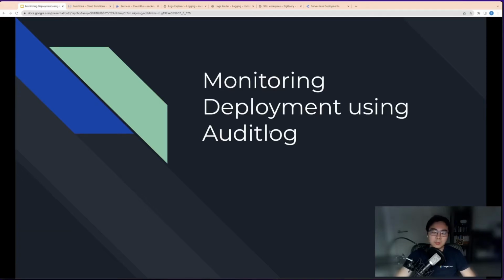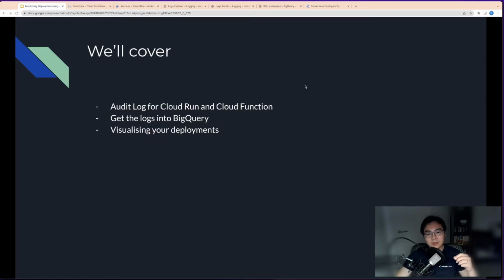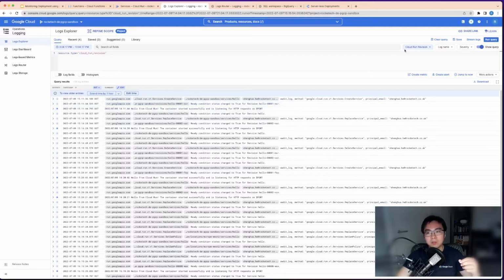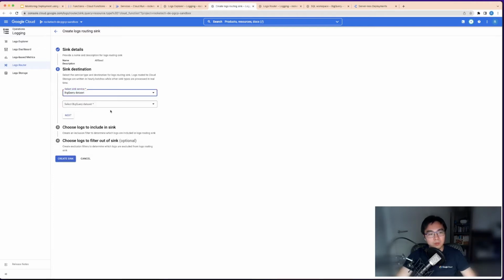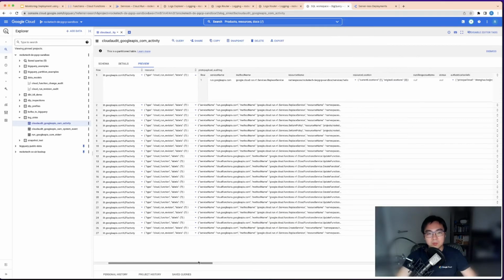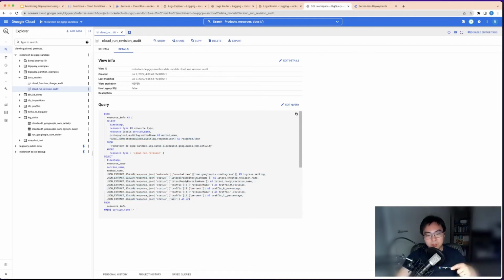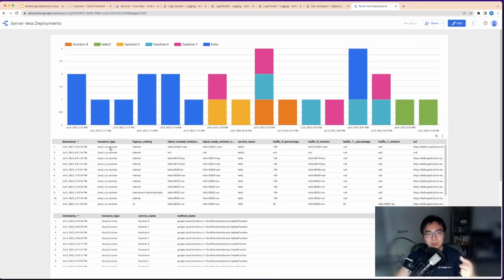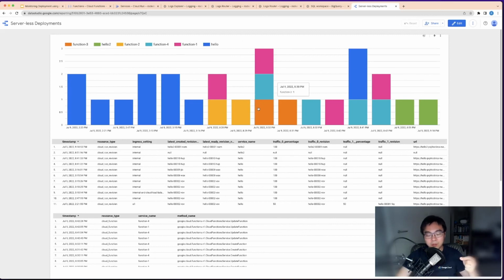Monitoring Deployment using Auditlog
It is important to extract and visualise when a deployment has happened in order to help the investigations in the event of application failures, so that we don't end up chasing the wrong issue. Many Google services generate audit logs that contains very useful information on activities of what happened to a service. In today's session we have unpacked and visualised this information from Cloud Run and Cloud Function to help us to find the coloration between a broken service and a bad deployment.